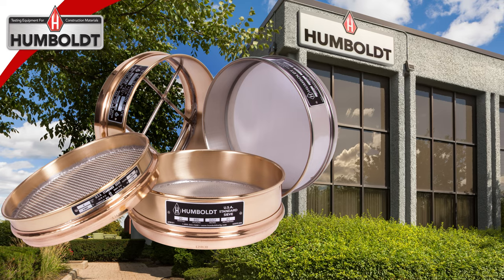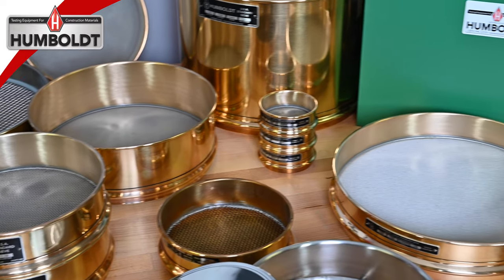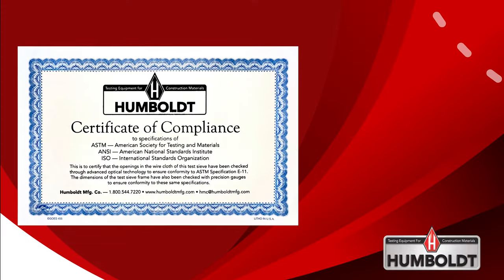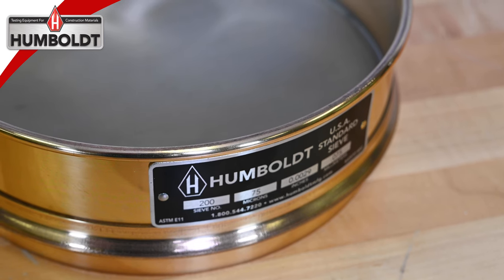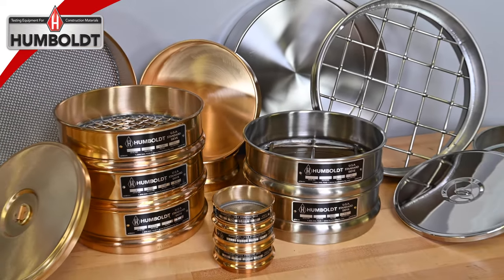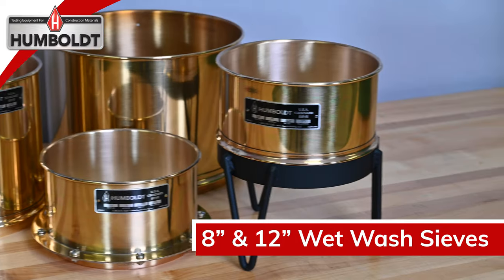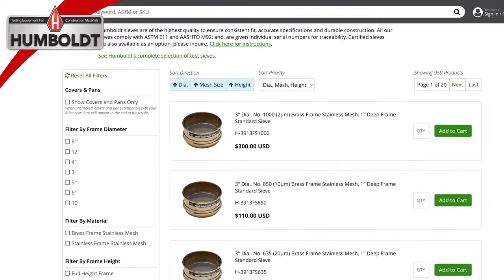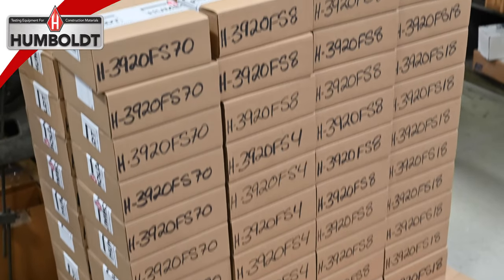Humboldt Test Sieves for Construction Materials - Standard ASTM and AASHTO Certifications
Humboldt Test Sieves are of the highest quality to ensure consistent fit, accurate specifications and durable construction. All our sieves comply with ASTM E11 and AASHTO M92; and, are given individual serial numbers for traceability. Certified sieves are also available as an option, please inquire.